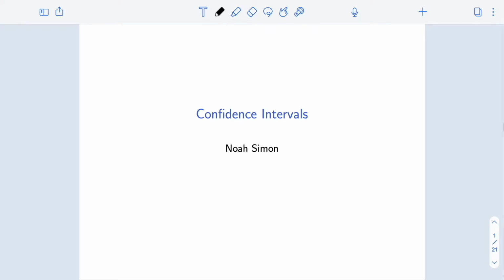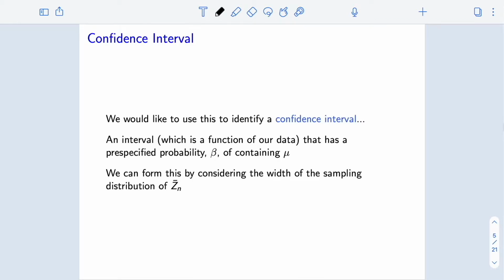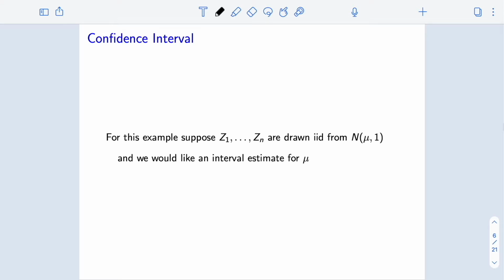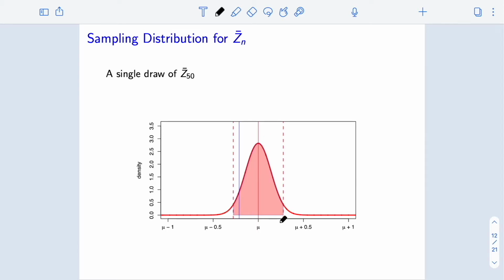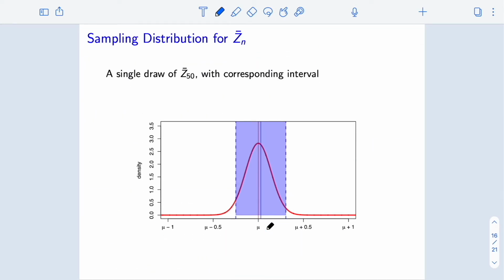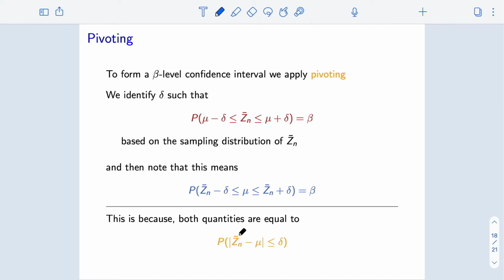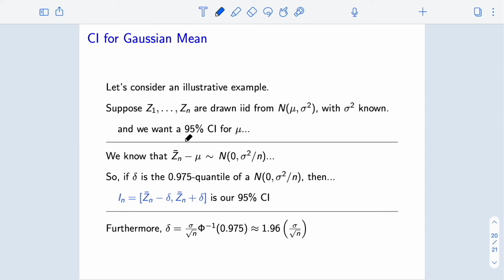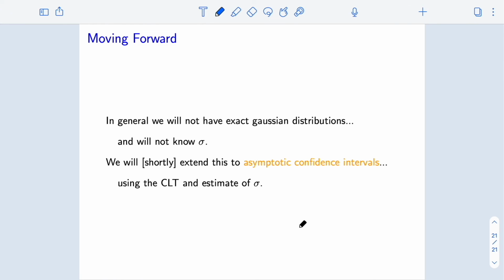Confidence Intervals I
1) Formally introduce confidence intervals; and
2) Show how one can use "pivoting" to get an exact confidence interval for the population mean, from the sample mean when i) observations are exactly gaussian; and ii) the standard deviation of each observation is known.

While this "exact gaussian with known variance" situation seems contrived (and never occurs in the real world), we will see that the methods used here work much more generally via an application of the CLT.